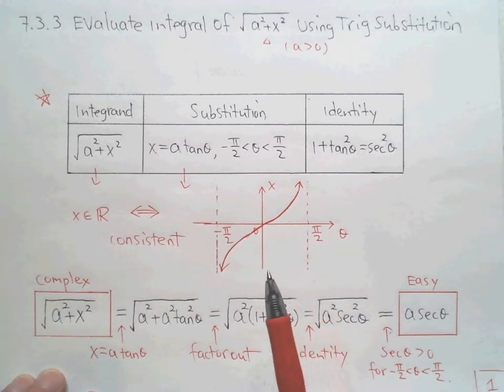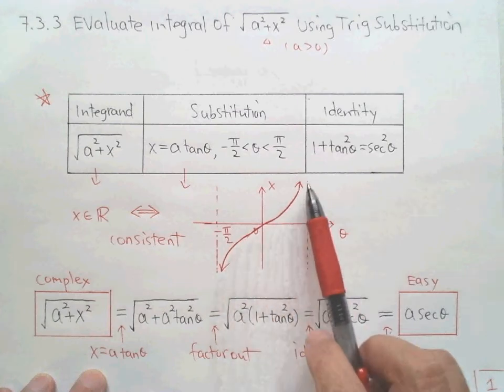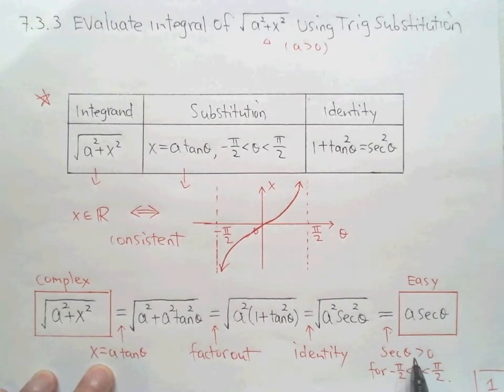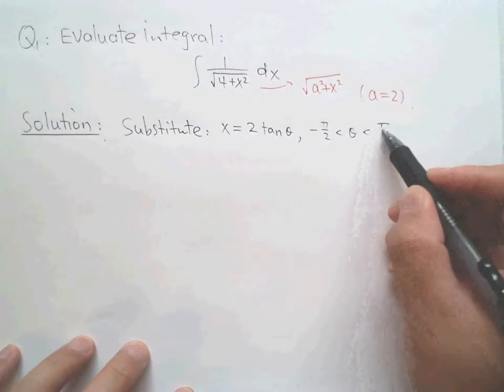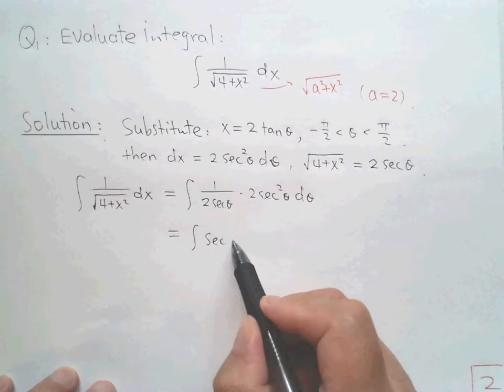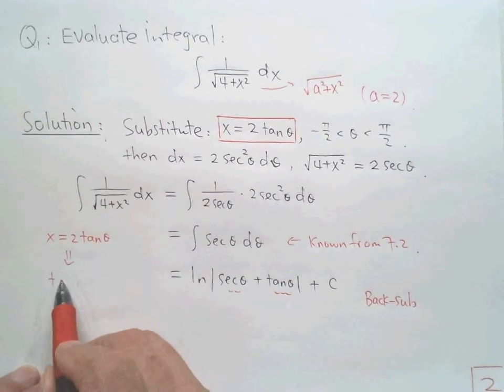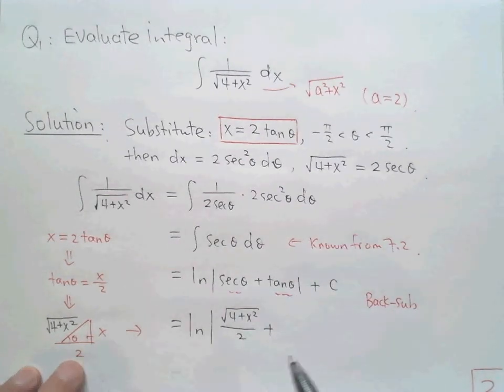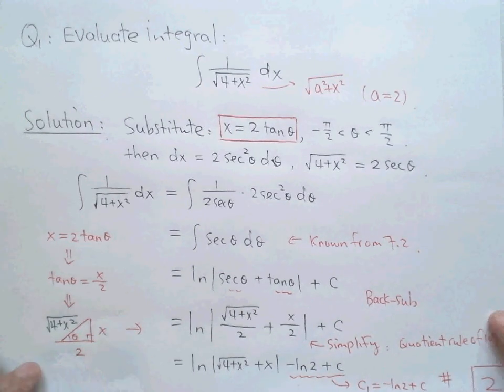7.3.3 Evaluate Integral of sqrt(𝑎^2 + 𝑥^2) Using Trig Substitution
Lecture series for Calculus 2 (Integral Calculus). Textbook used: James Stewart. Calculus - Early Transcendentals, 8th edition. Cengage. This video introduces trig substitution for integral of sqrt(𝑎^2 + 𝑥^2).

More Info for This Video:
The objective of this lecture is to introduce introduce a trig substitution method (substitution using trig function) for a special type integral of sqrt(𝑎^2 + 𝑥^2).